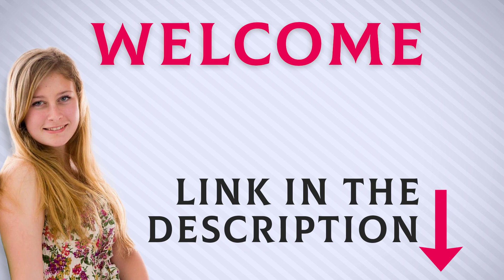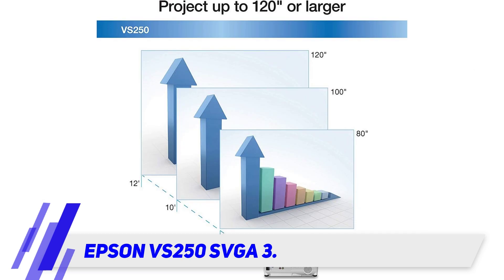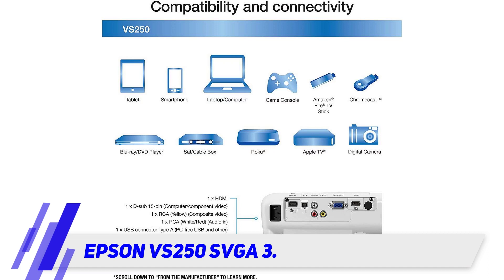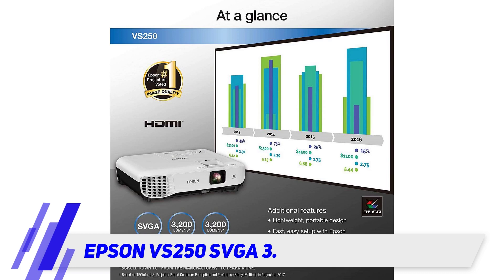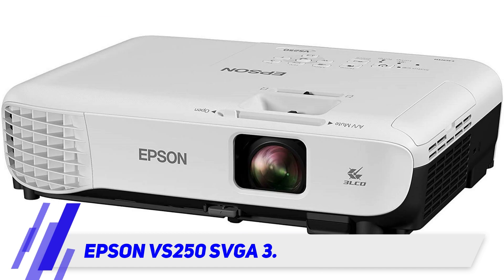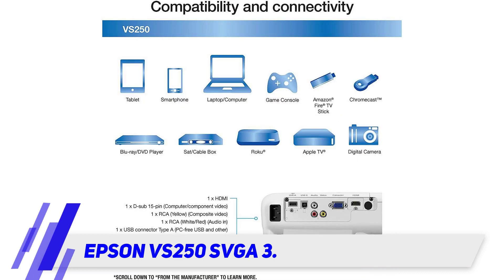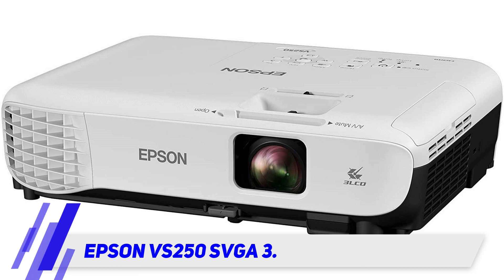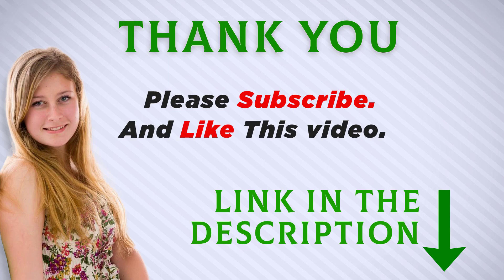Best Portable Projectors 2023 - Epson VS250 SVGA 3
Epson VS250 SVGA 3 - Is One Of The Best Portable Projectors Of 2022!